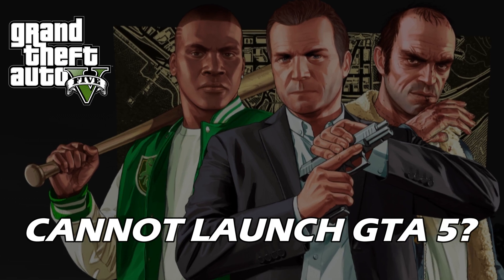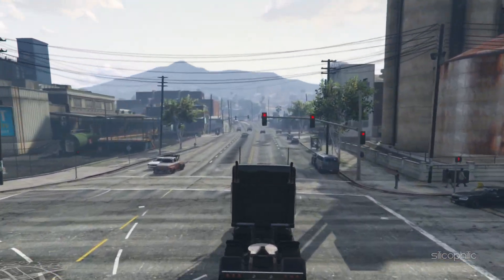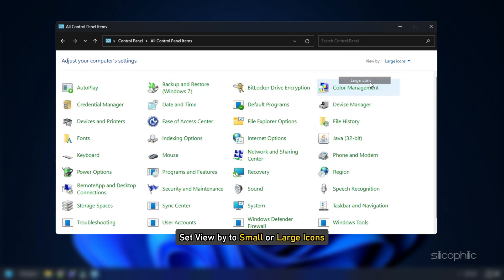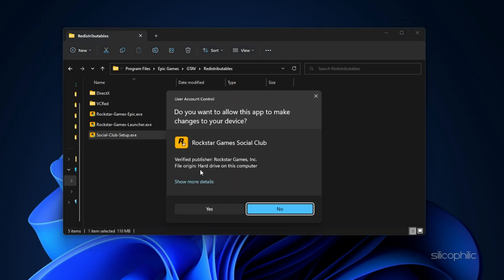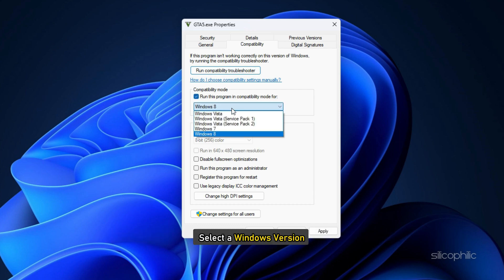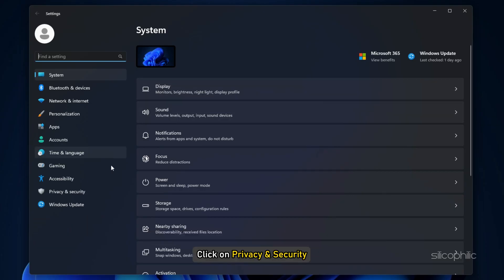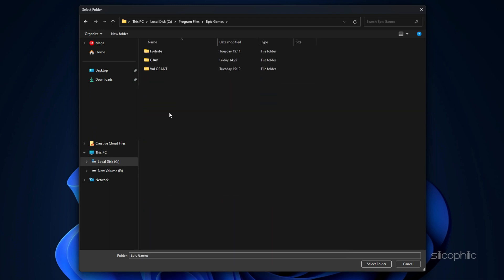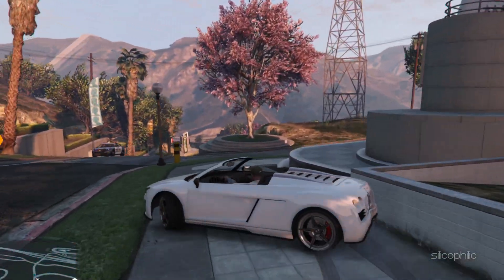GTA V Not Launching/Opening | Fix GTA 5 Launching Problem [Windows 11/10]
Cannot launch GTA 5? We have you covered! Here are 2 ways you can easily solve GTA 5 not launching Problem.

Timestamps:
00:00 Intro
00:40 Re-install Rockstar Games Social Club
02:03 Add Game to Exclusion List